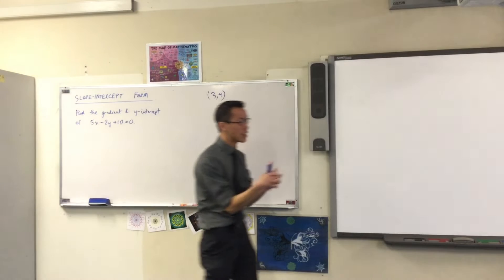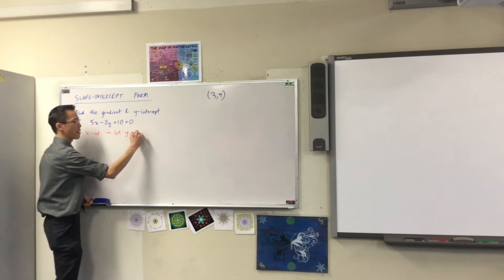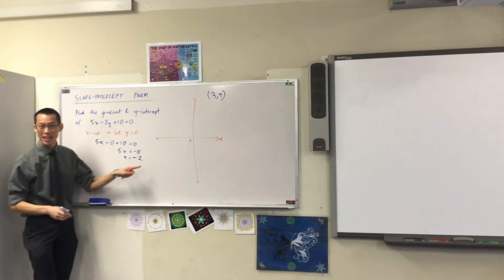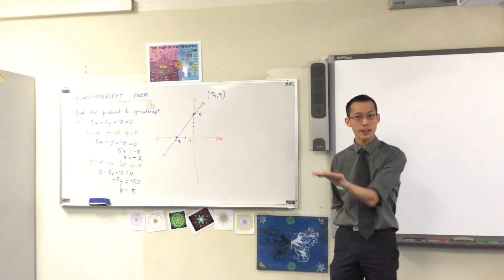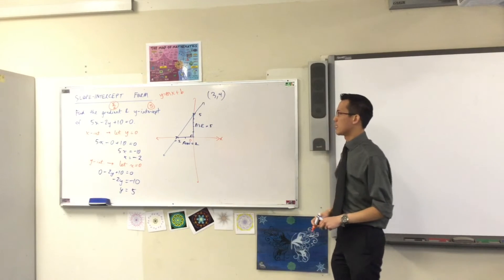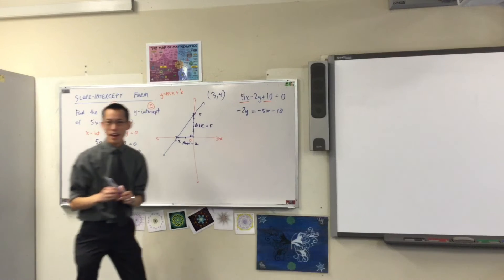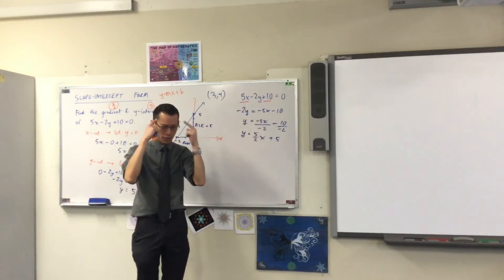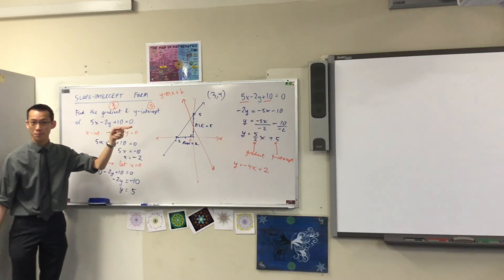Equations of Straight Lines (1 of 2: Slope-Intercept Form)